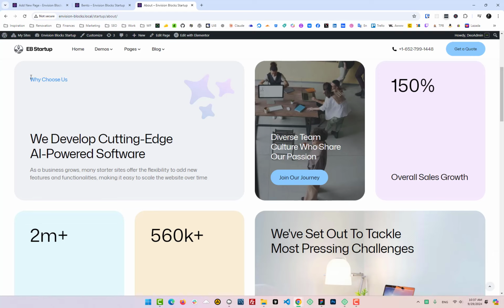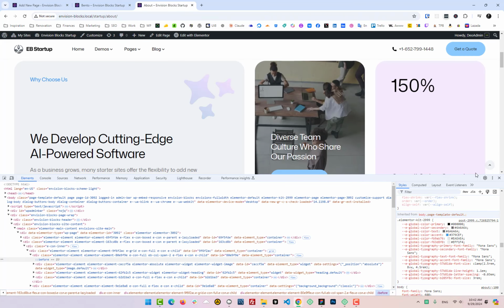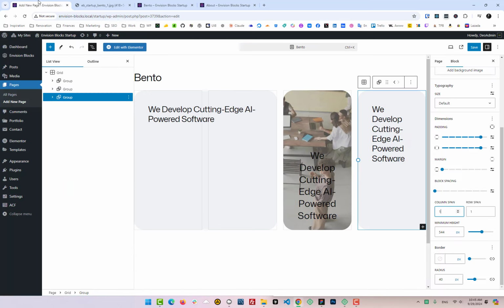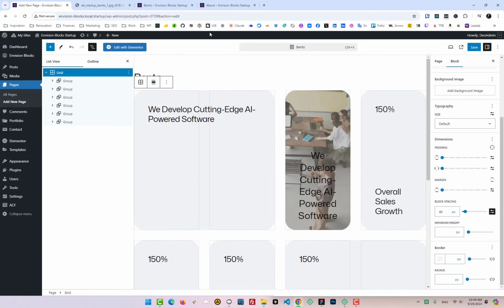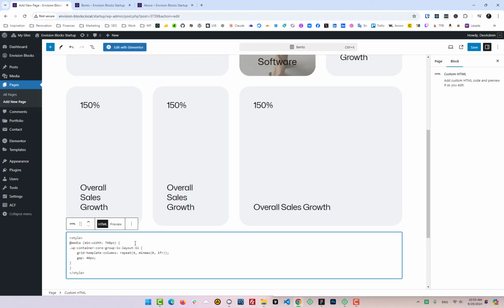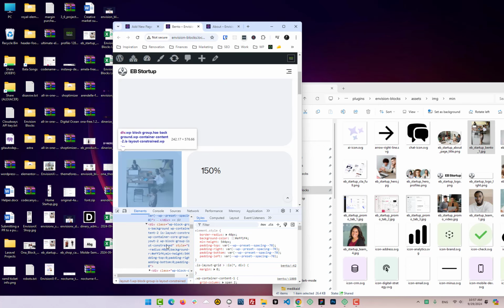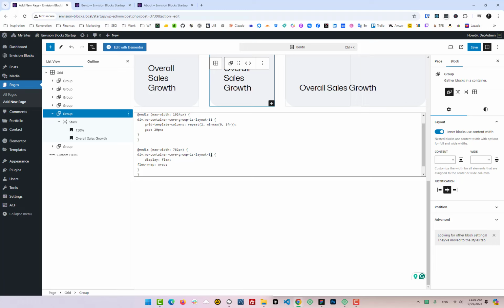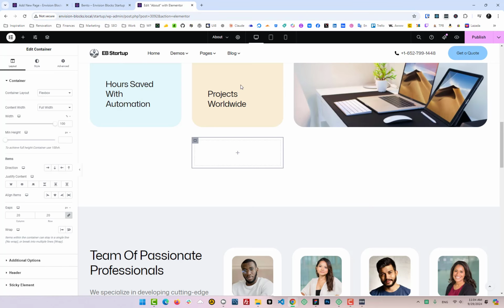How to make a bento grid in Gutenberg - 2024 trend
I show how to create a trendy web design layout called Bento Grid, but this time in Gutenberg. Let's see how much easier or harder it is to create a bento layout in Gutenberg compared to Elementor.

How to create a bento grid layout in Elementor